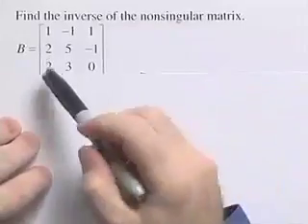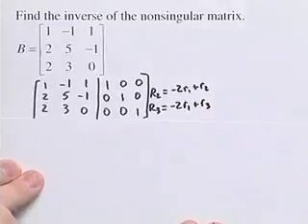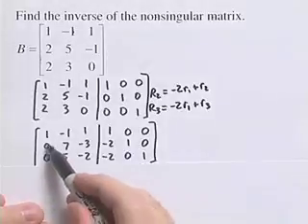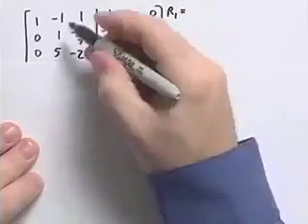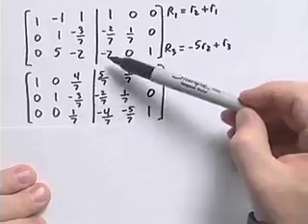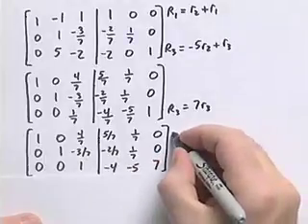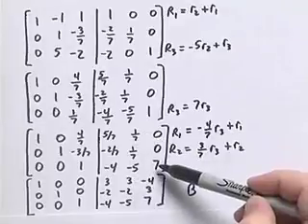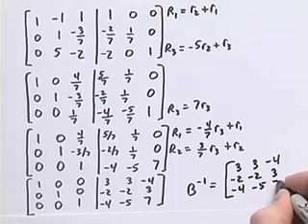Ch 8 #12 ChapterTestPrepVideos Sullivan CA EGU 7e